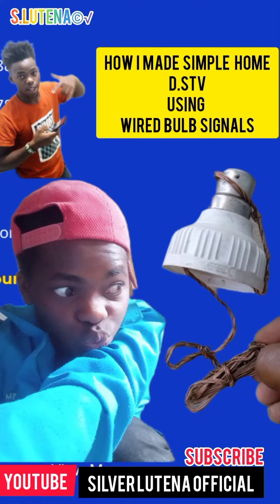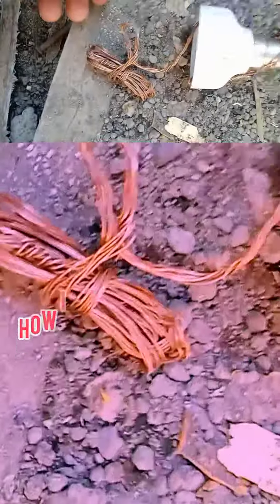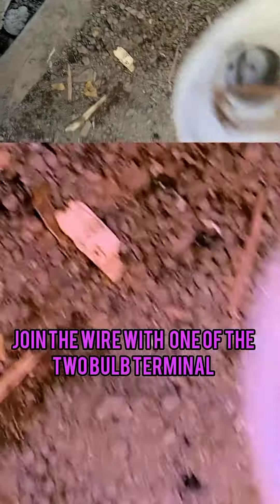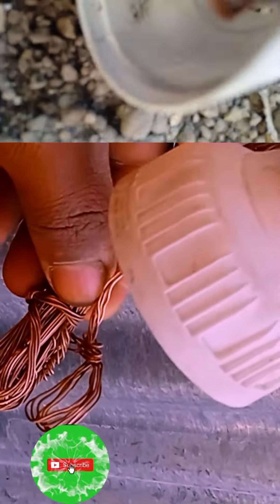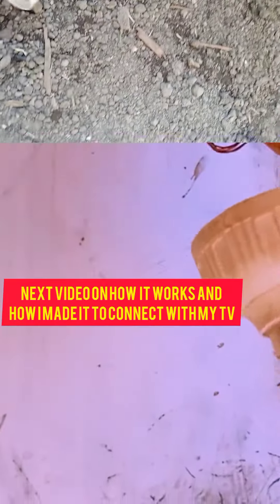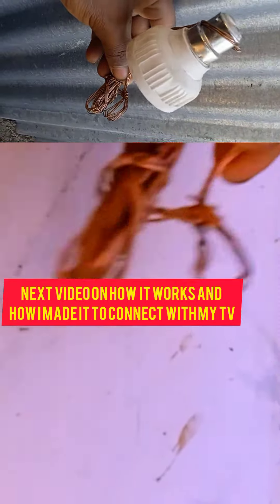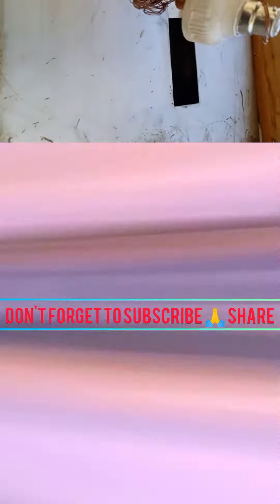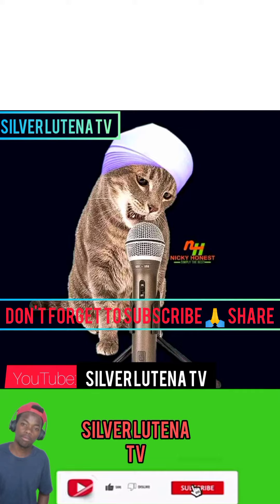Home made DS.TV || signal got correct.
Technology